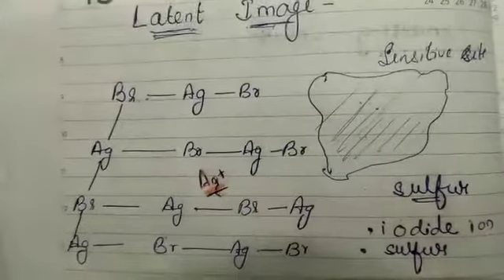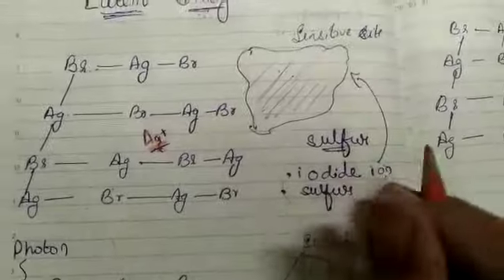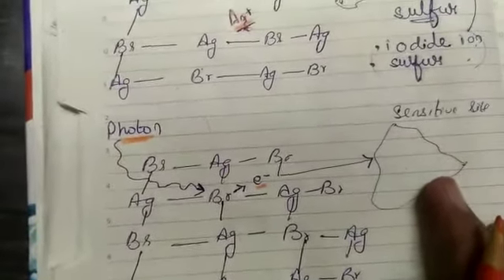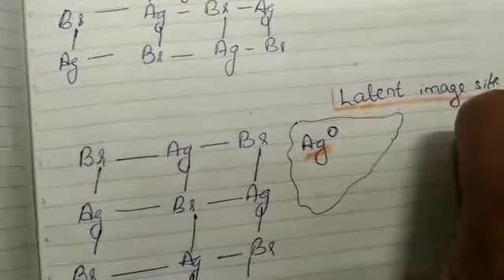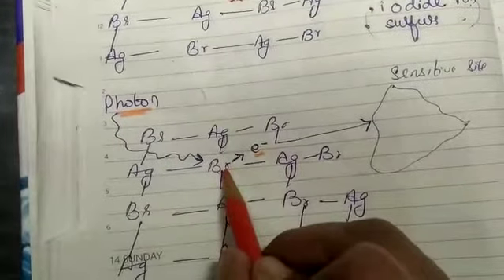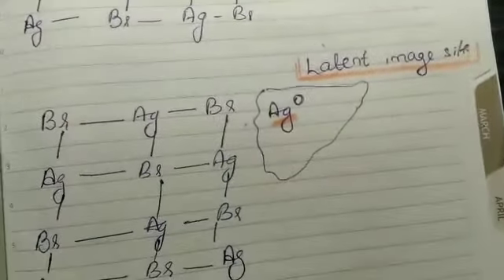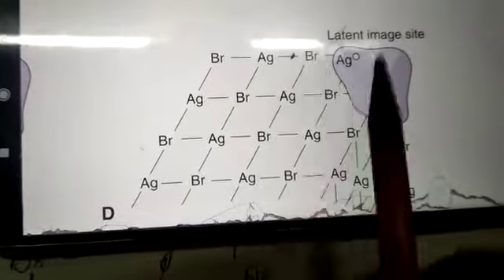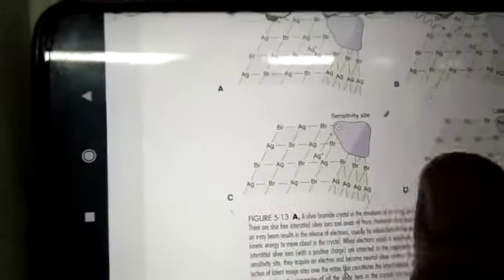latent image radiology